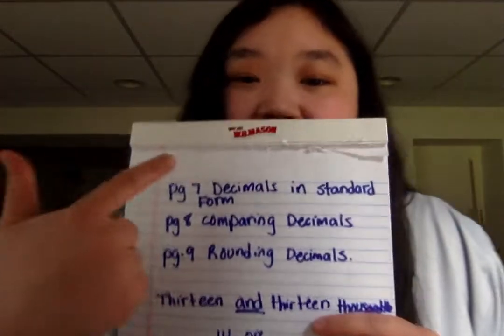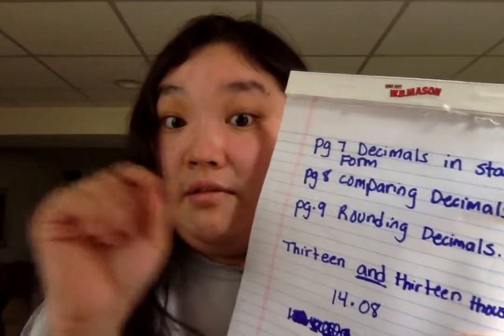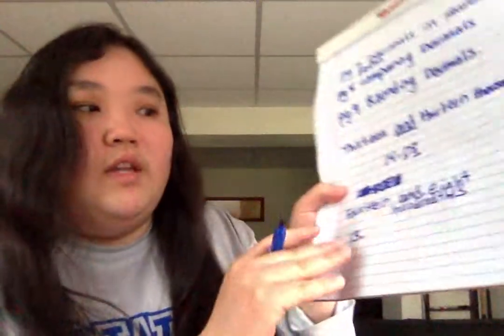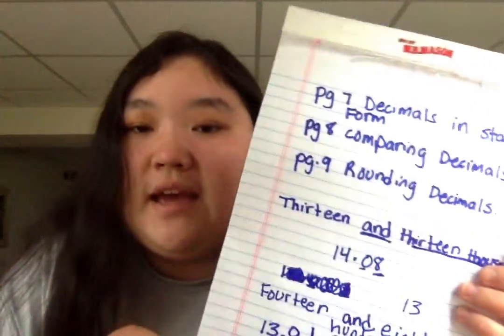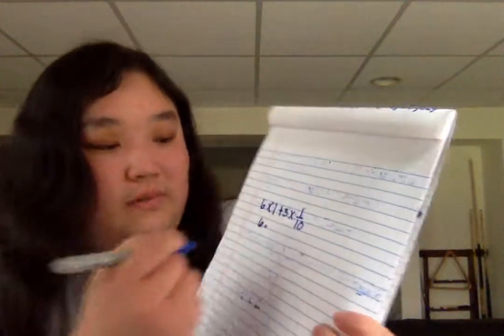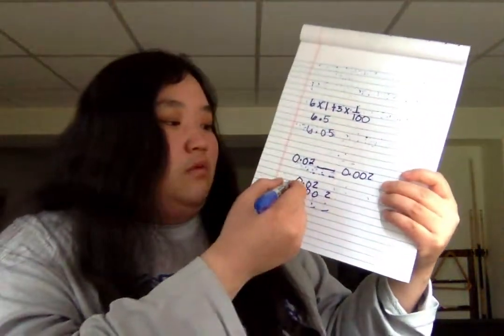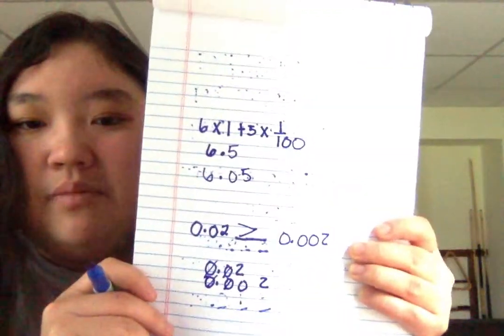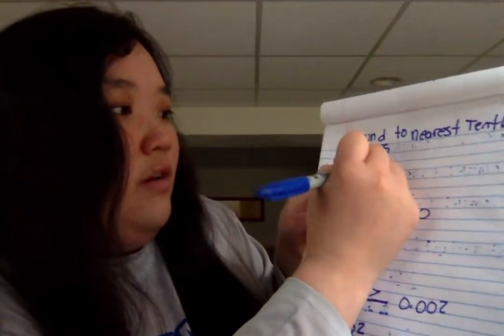Team Lunn Math Packet Day 2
This video gives you a quick overview of writing decimals in standard form, comparing decimals, and rounding decimals.
 pg. 7 decimals in standard form

pg. 8 comparing decimals

pg. 9 rounding decimals